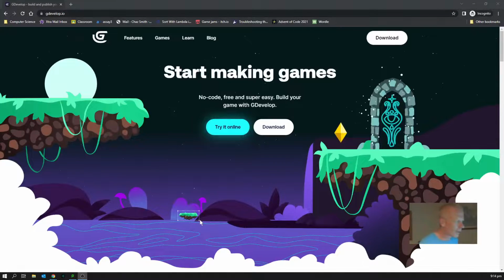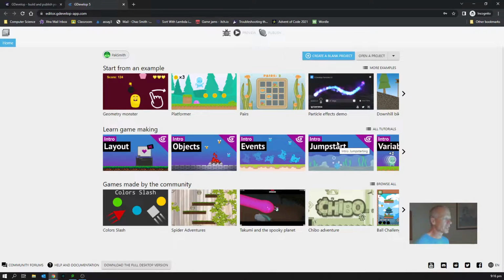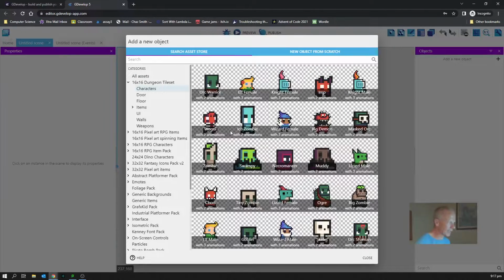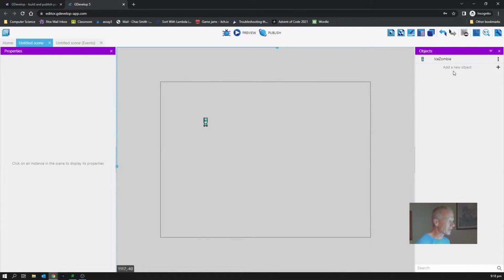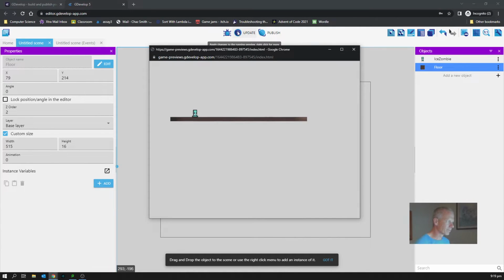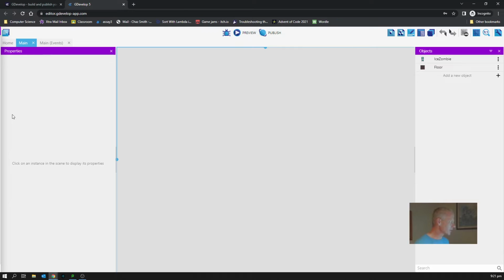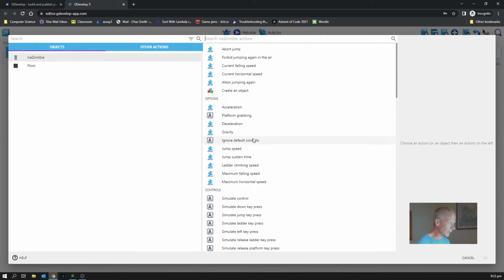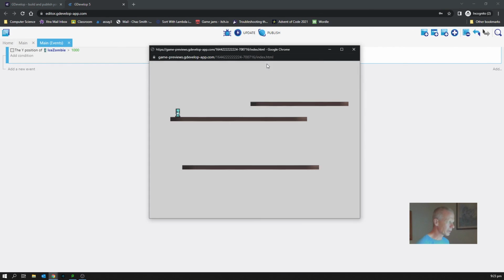GDevelop online - video 1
Creating your game, and having a playable character